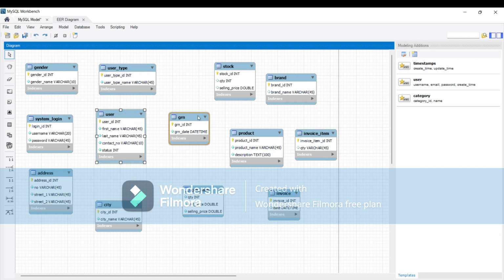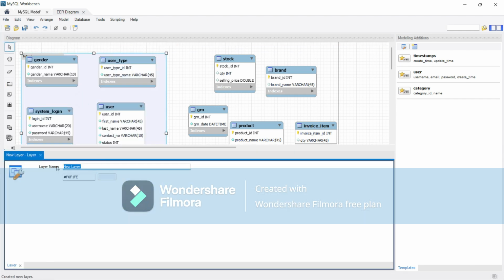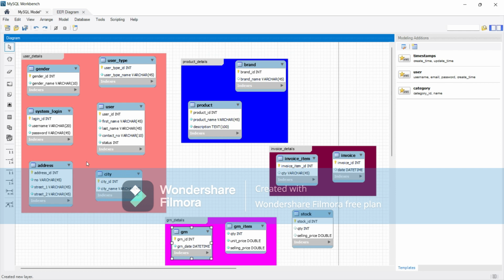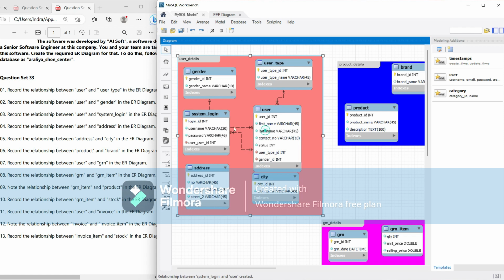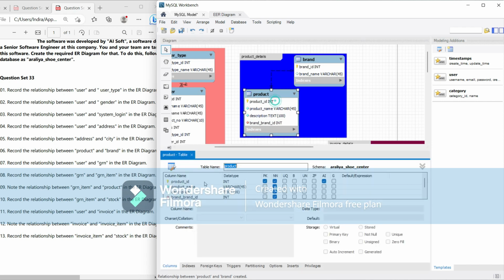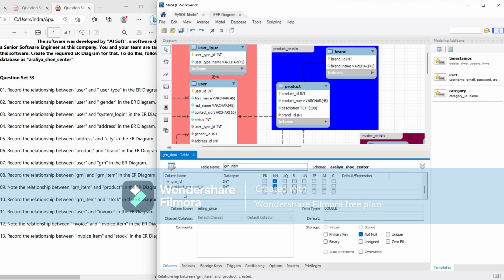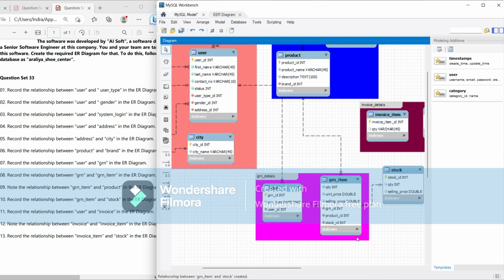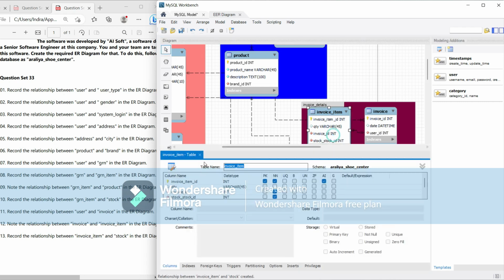DBMS 1 - Task 33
Topic : Explain the relationship between tables created for storing data in Inventory Control software using MySQL Workbench software.

This video explains how to draw Relationships between tables created to store data in software using MySQL Workbench software.